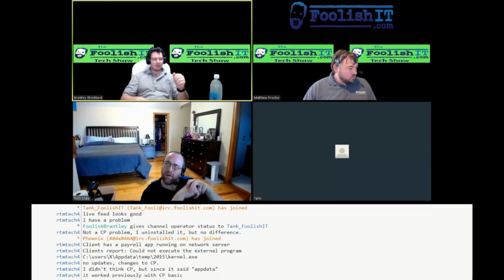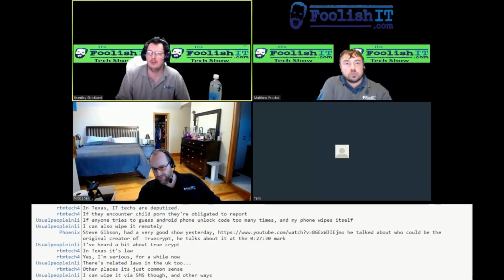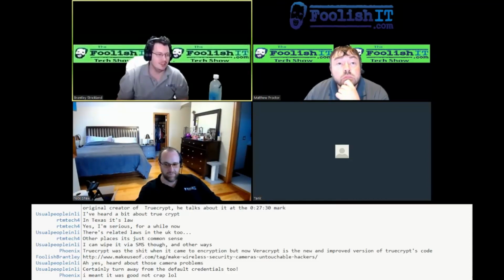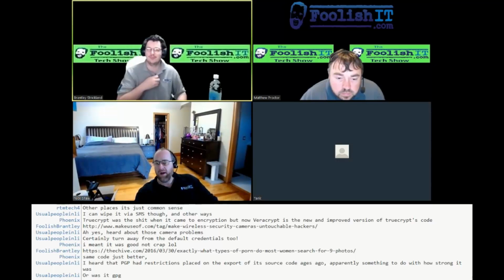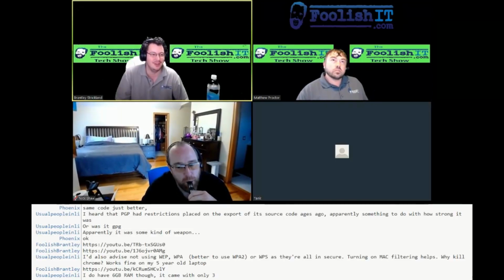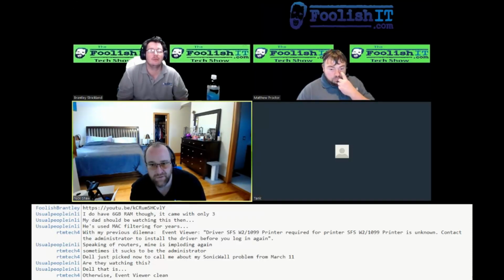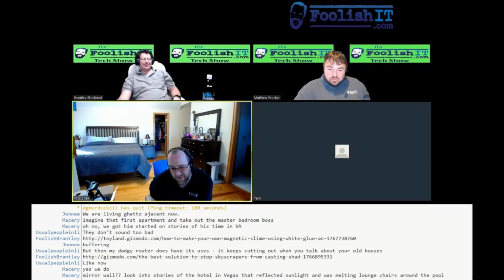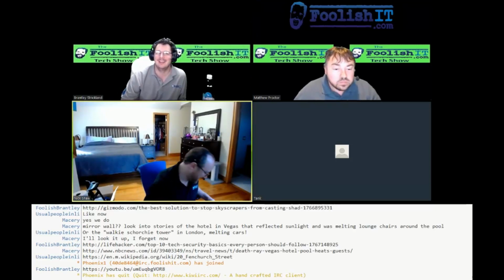Foolish Tech Show 1603-31 (Random Recent News)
On this episode we talk with an IRC chat member about an issue they are having and then we spend some time talking about random recent news items.

Can Hobby Drones Kill you?